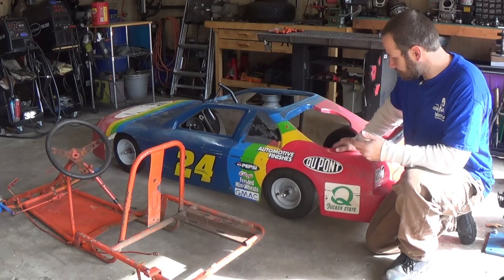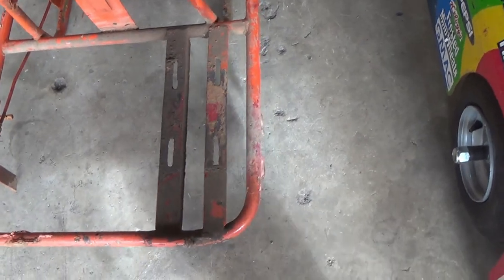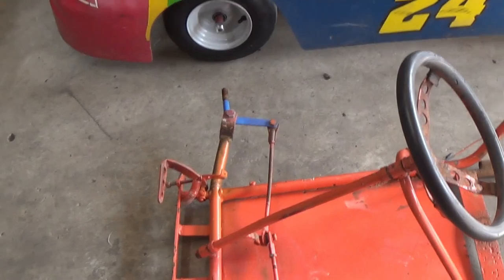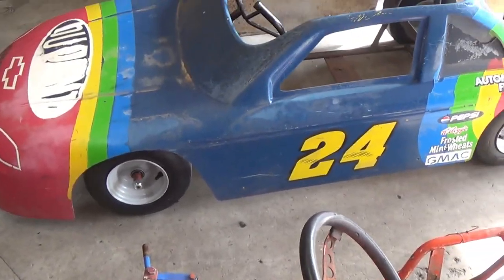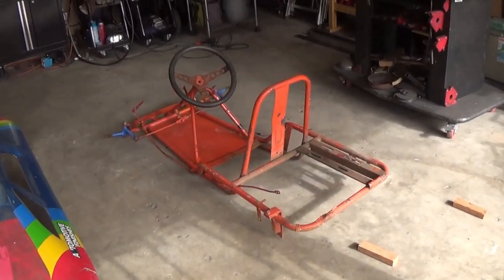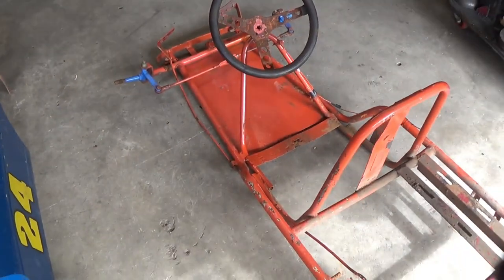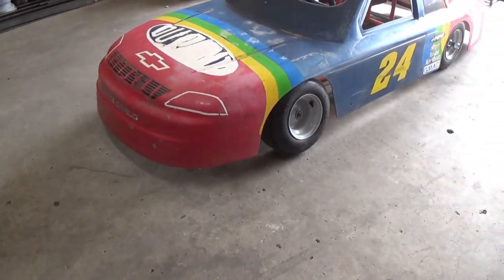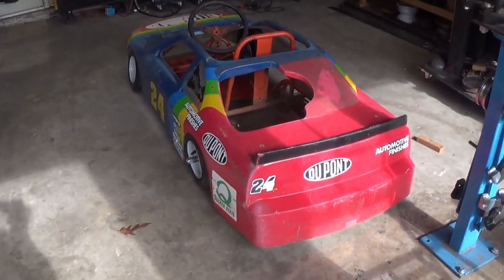Jeff Gordon NASCAR go kart part 1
The start of building my Jeff Gordon NASCAR go kart.
I swap frames and check fitment of the body. Below are links to parts i am using from gopowersports.com and my

Front wheels, discounted if you buy 2 or more